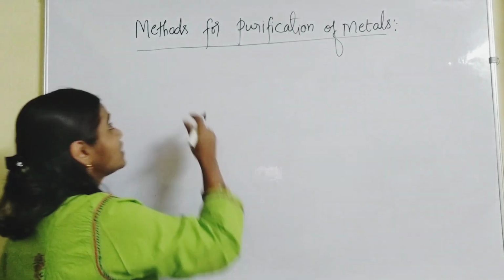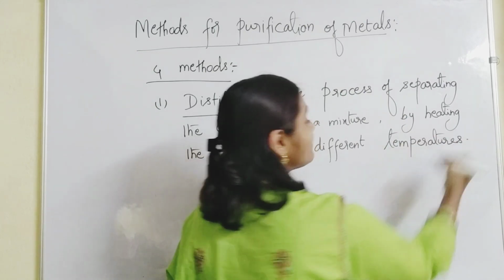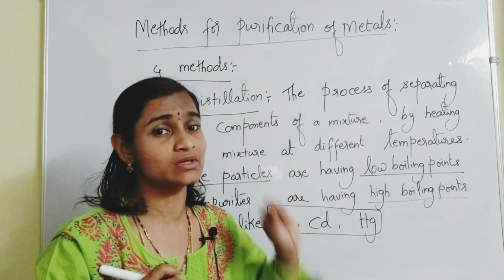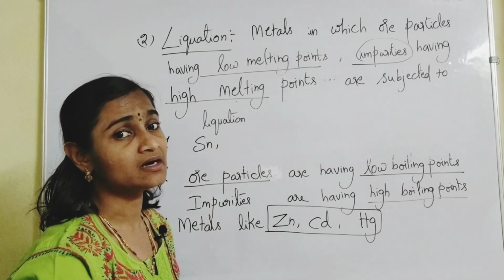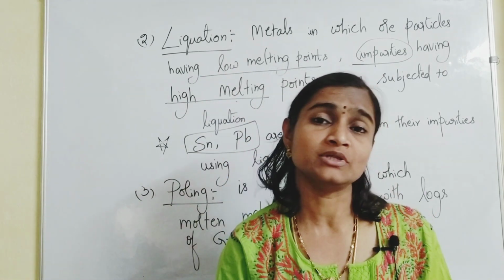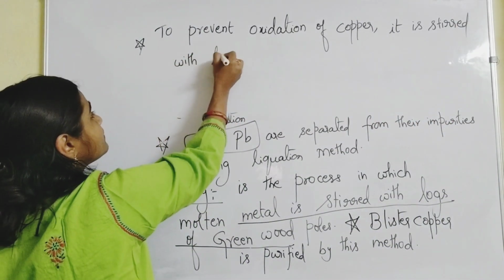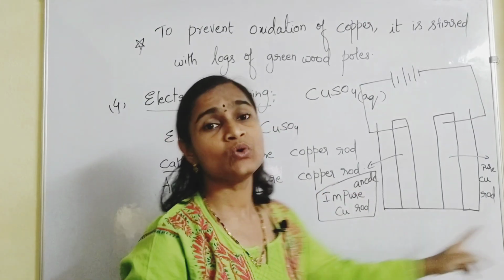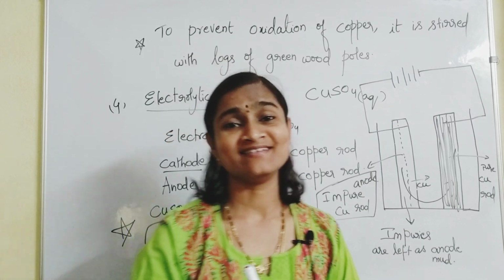Refining Methods in Metallurgy, #07 Principles of Metallurgy.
Hello students!!
In this video, we are going to learn about refining methods in metallurgy.
Topics covered:
1. Methods of Refining.
2. Distillation
3.Liquation
4.Poling
5. Electrolytic Refining.